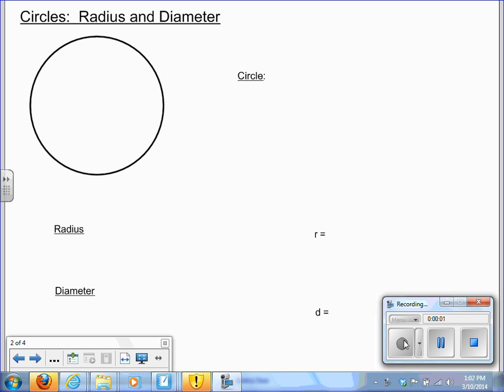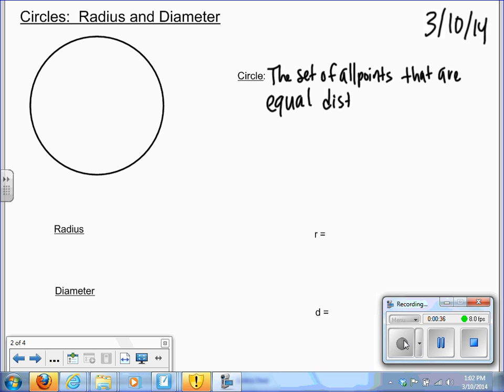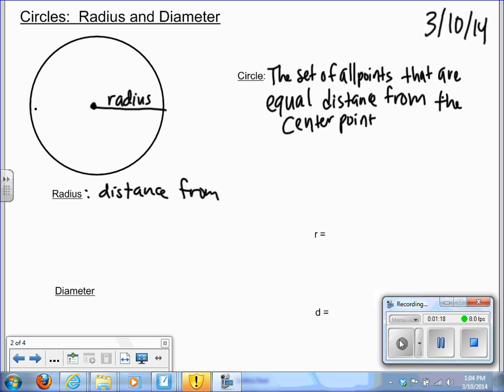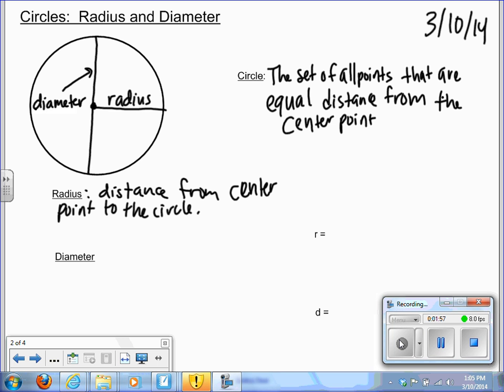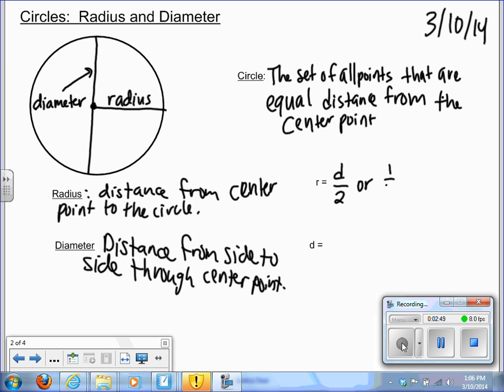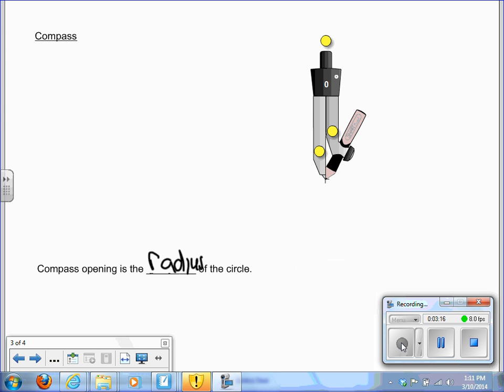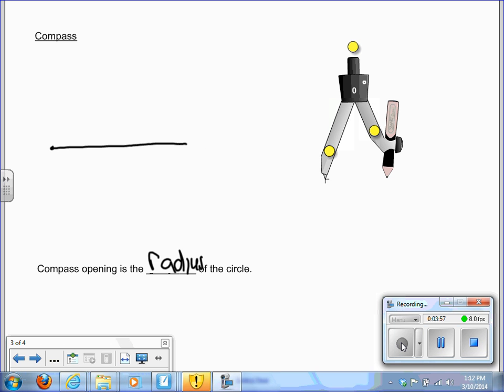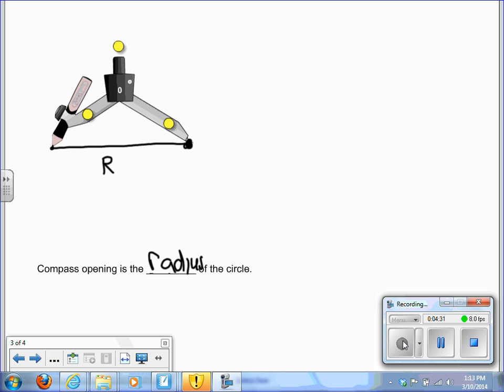8.1 Radius and Diameter